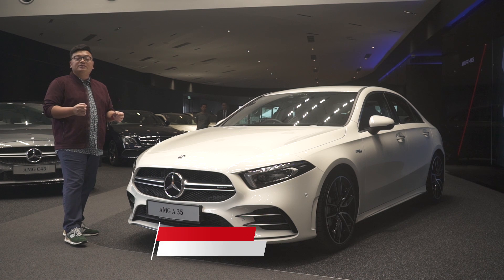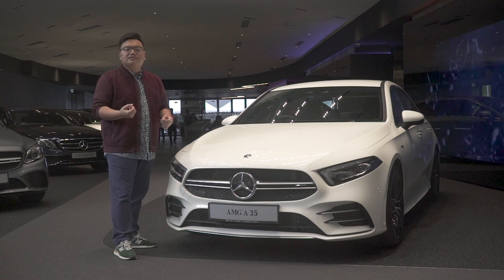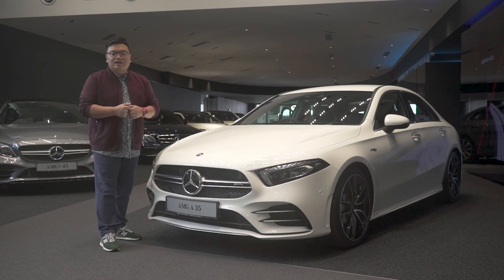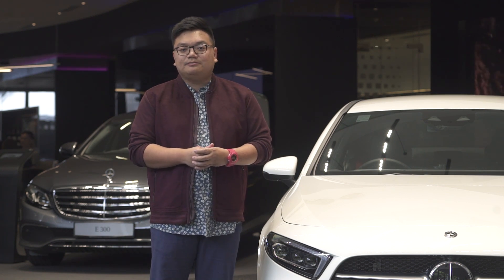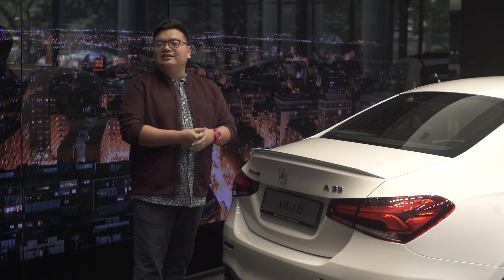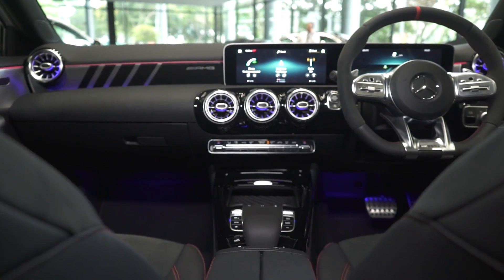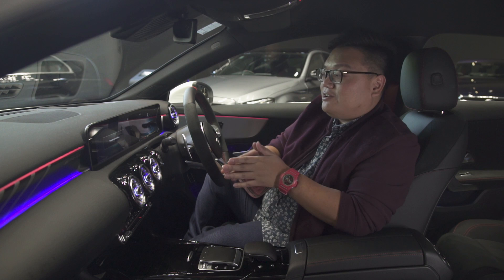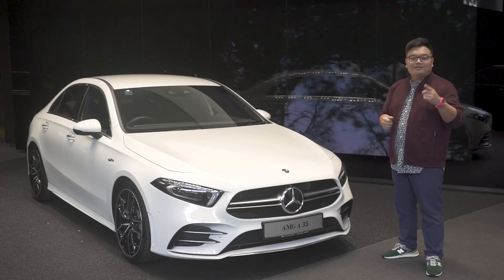FIRST LOOK: 2019 Mercedes-AMG A35 Sedan in Malaysia - RM349k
The A35 Sedan is now in Malaysia, being the first of the new-generation compact Mercedes-AMG models. It gets 306 hp/400 Nm and sub-5.0 second 0-100 km/h time, all for just under RM350k. Find out all you need to know about the latest entry-level AMG here.